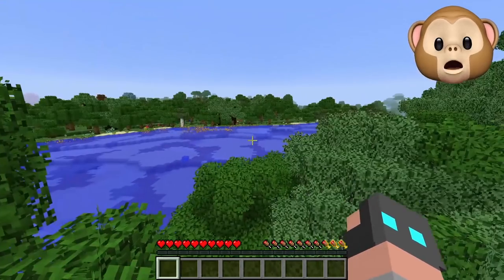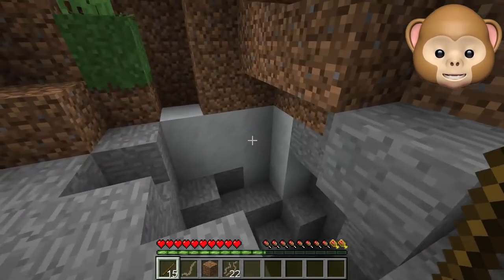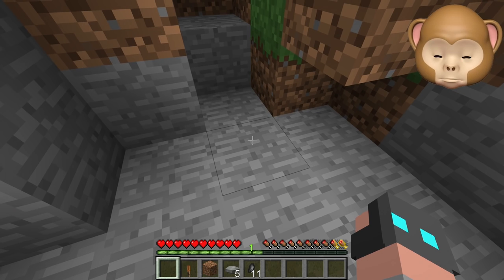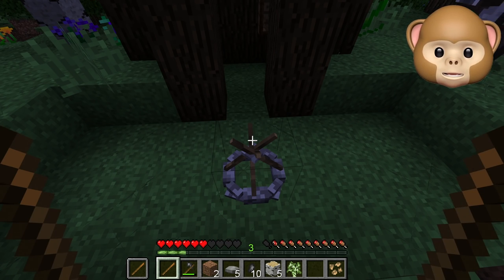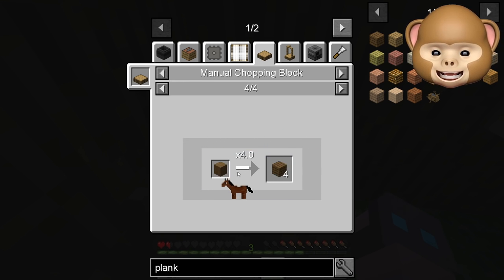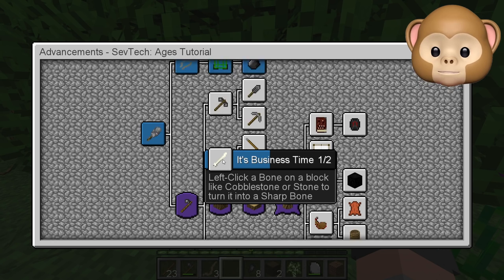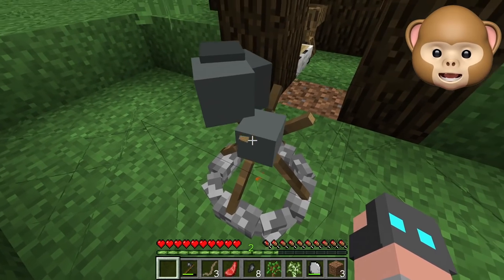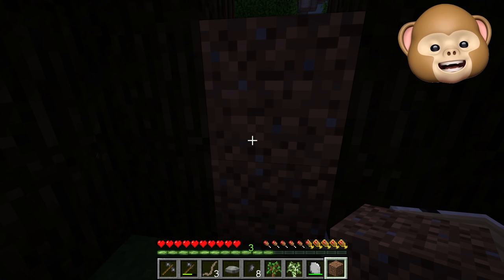CHOOSE MY MINECRAFT MODS ADVENTURE -- SEVTECH AGES!!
Minecraft Mods are back -- the second choice is Minecraft Sevtech Ages and YOU get to decide what mod pack I play!